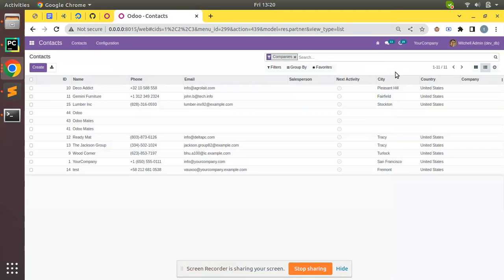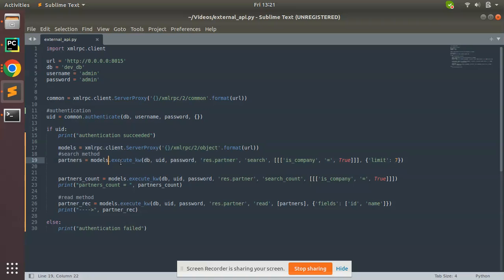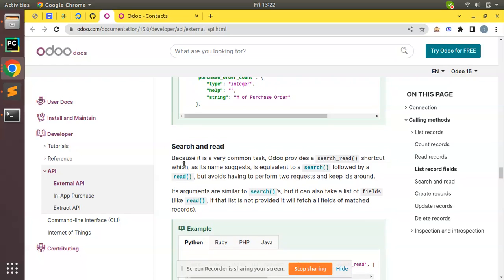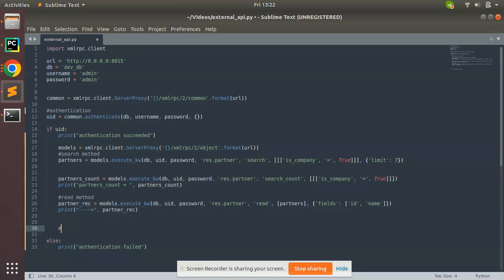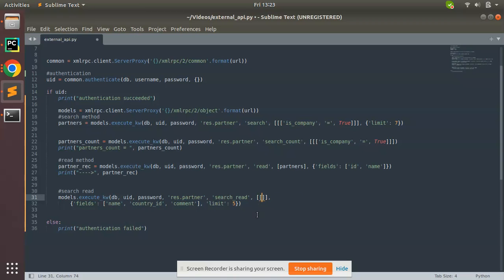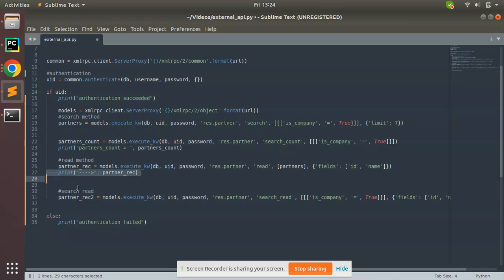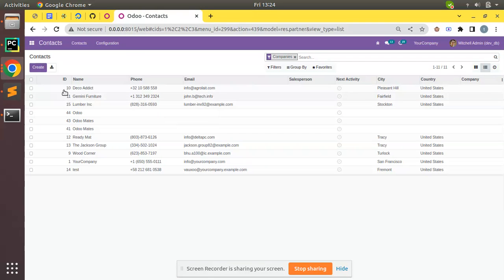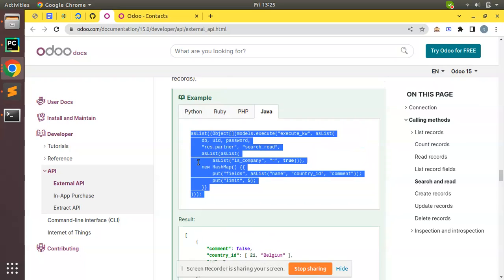Odoo XMLRPC: Search Read Method To Read From Database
Odoo external api, search and read data from odoo database. How to read data from odoo using external API. Odoo external api documentation. Working with odoo external API. How to use odoo API. How to search and read from odoo database. Read data from odoo database using API. Odoo xmlrpc documentation. Odoo api tutorials.